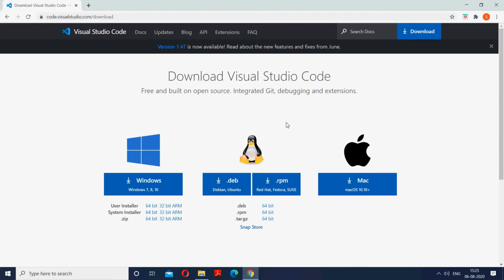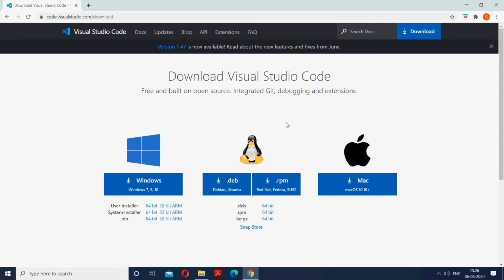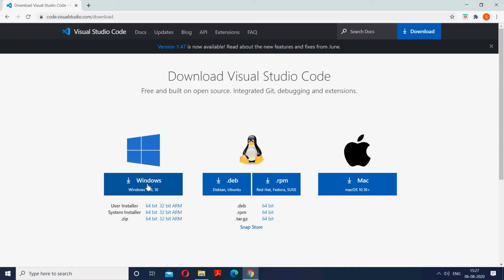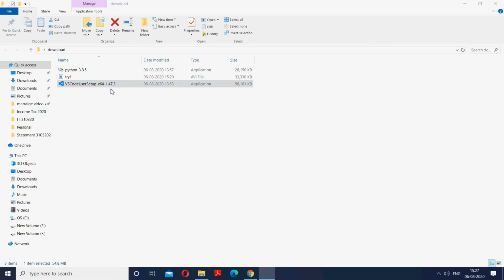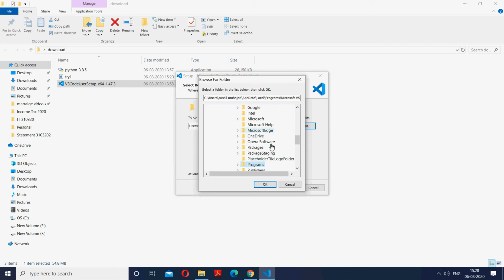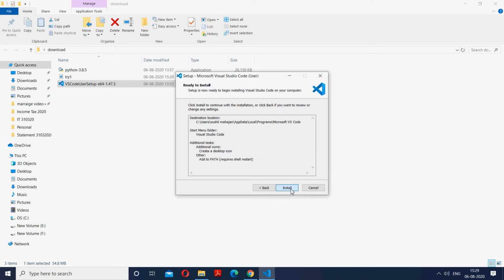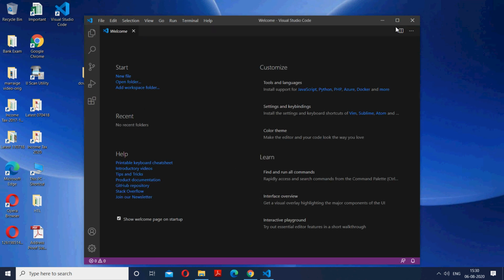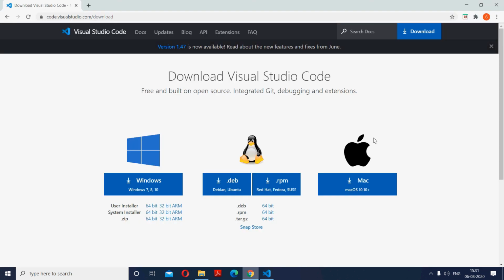Installing Visual Studio Code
Link to download Visual Studio Code Editor Setup

In this Video, i have explained in Step by Step manner  how you can Install Visual Studio Code in your System. I have shown the installation process on Windows Operating System, but same Steps would be followed if you have some another Operating System. The link mentioned above has Setup for all Operating System.